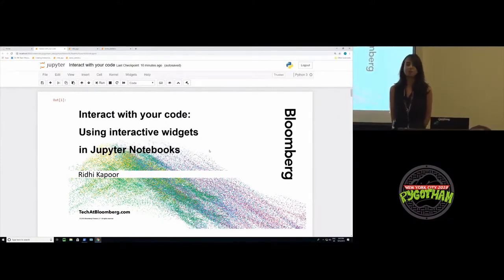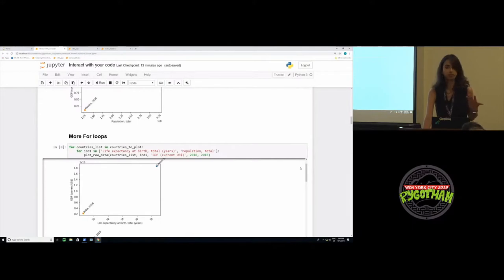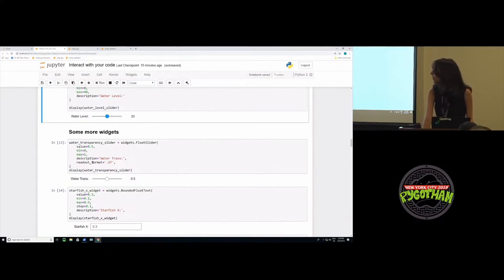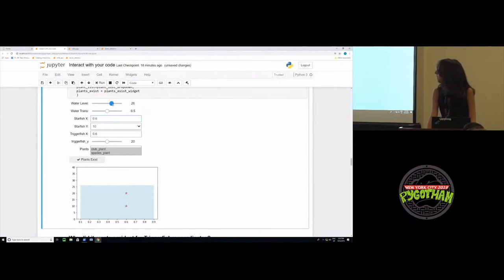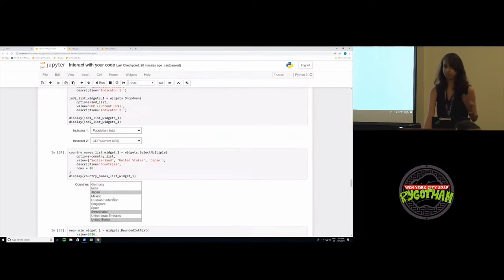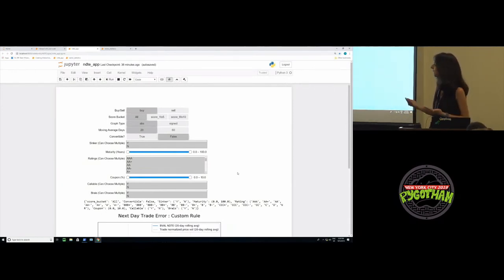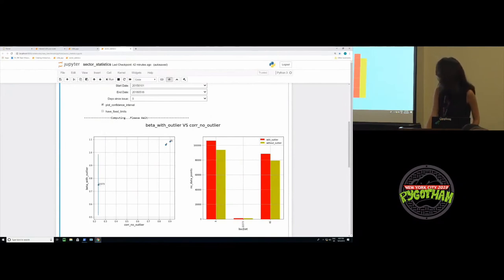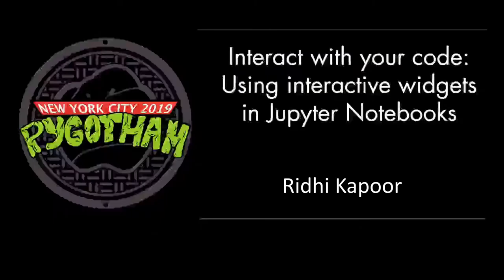Interact with your code: Using interactive widgets in Jupyter Notebooks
Speaker: Ridhi Kapoor

One of the most important parts of a data scientist’s job is to be able to
visualize and get insights from data. What if there was a simpler way to
explore data? What if we could change input variables simply by sliding a
mouse or we could control the degree of the polynomial by selecting from a
drop-down menu, and then see the output change instantaneously? This would
allow data scientists to quickly prototype their ideas. Interactive widgets
in Jupyter Notebooks allow one to do exactly that. The interact function
(ipywidgets.interact) automatically creates user interface controls to
explore code and data interactively. In this talk, I will highlight the
powerful capabilities that widgets and interactive functions provide, and
how one can efficiently leverage them to build interactive Jupyter
Notebooks.